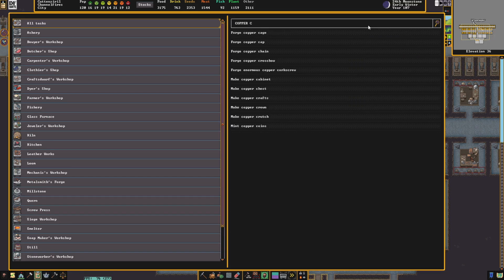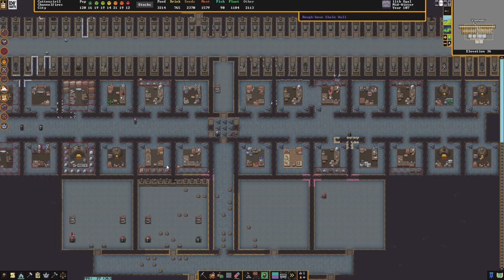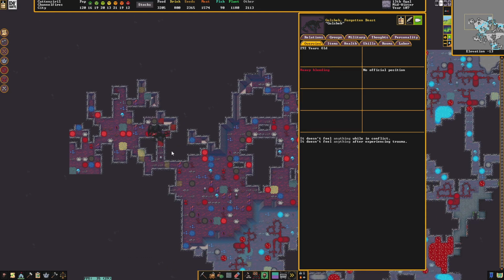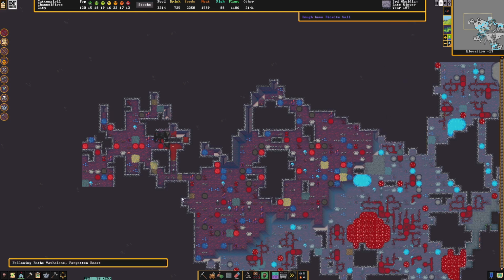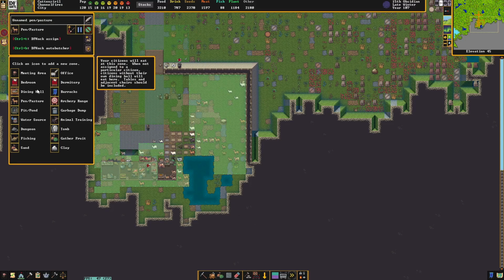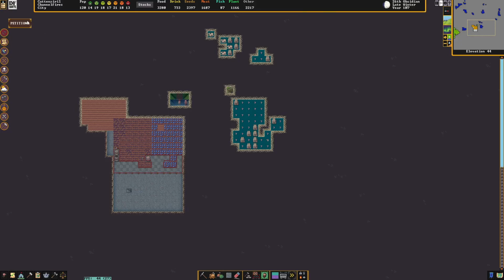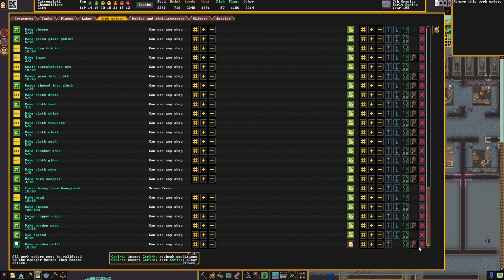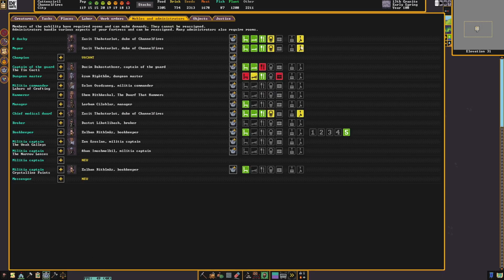Setting Up More Farms - Dwarf Fortress "Cattenziril" Ep. 25